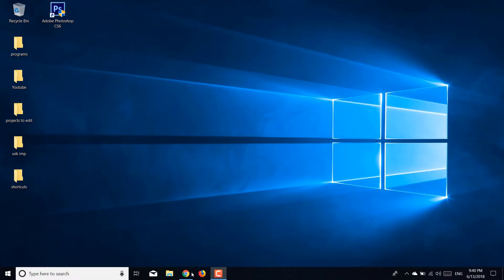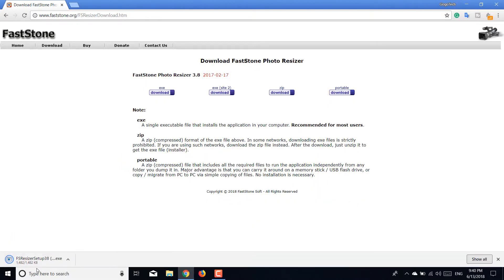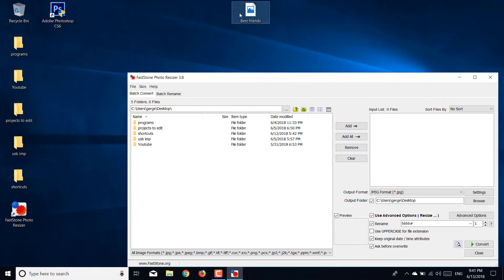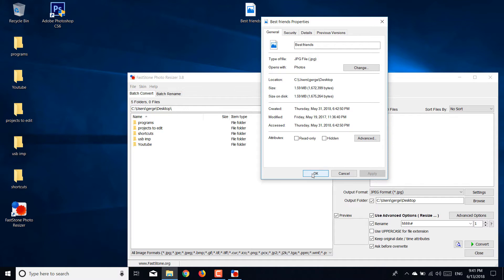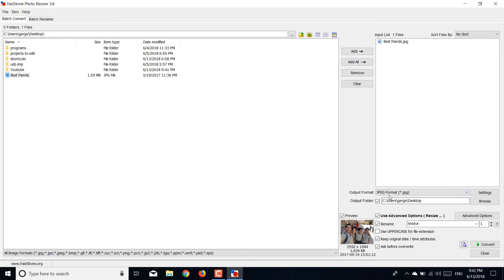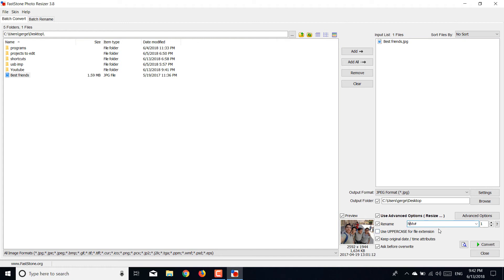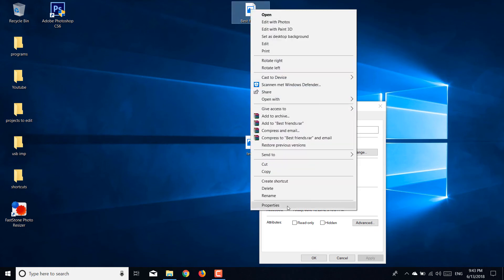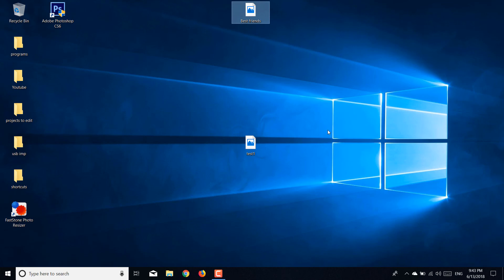How To Fix Error '' Your file is not an image or it is too big'' With Prove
I will show you how to convert your image to as minimum kb as possible "Your file is not an image or it is too big" error message when trying to upload a thumbnail on to youtube that's too big in size. The easiest way to do it requires minimum effort quick and simple,

Video equipment I suggest you use

if you found it helpful please drop a like helps me a lot and subscribe if you loved it and want to see more awesome videos like this one and all cool tricks about youtube have more videos about it, be sure to check those out, and I cover also more topics go watch my channel,

# GogoTech, Gogo Error Your file is not an image or it is too big
tutorial,
how to,
how to fix,
fix,
image,
thumbnail error,
file, not an image,
or is too big,
file too big,
image too big,
youtube thumbnail,
error,